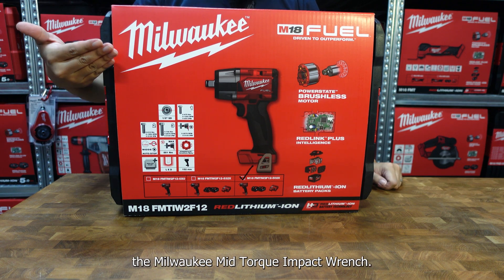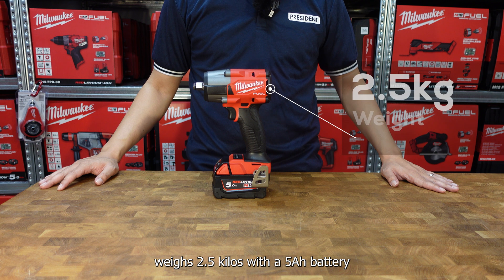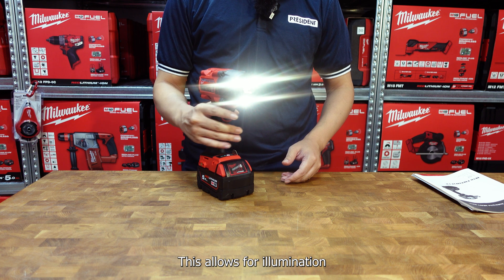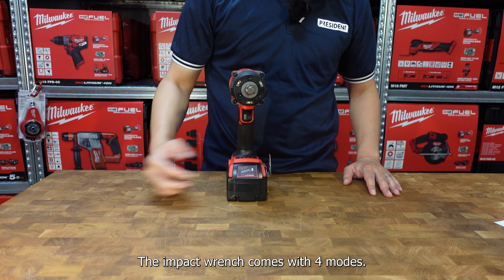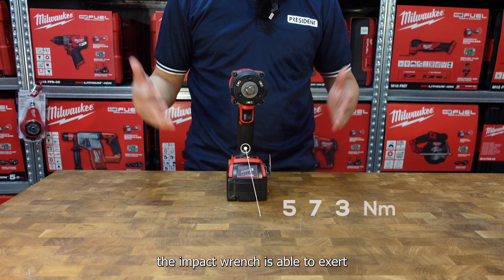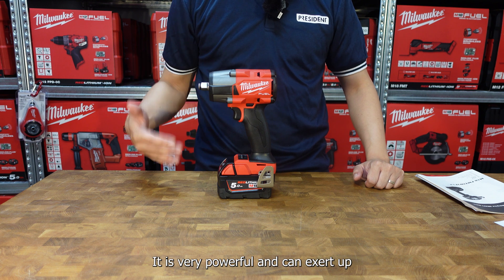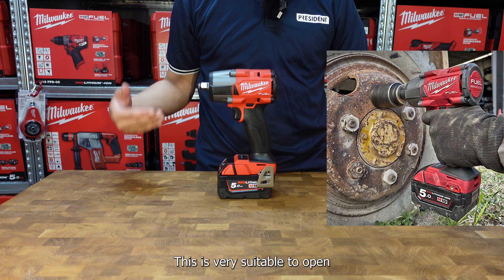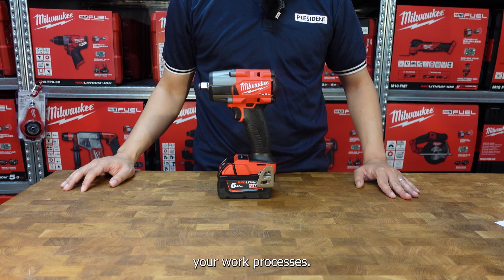Milwaukee Mid Torque Impact Wrench M18 FMTIWF12 881 Nm of Torque in 152mm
This is a 1/2" Mid Torque Impact wrench from  @MilwaukeeTool
Dont let the name fool you!
Weighing just 2.5kg and exerting up to 881 Nm of torque when unfastening bolts and nuts.

Intro: (00:00)
Unboxing Impact Wrench Set: (0:08)
Specifications: (0:23)
Torque Values: (1:06)
Application Uses: (1:58)